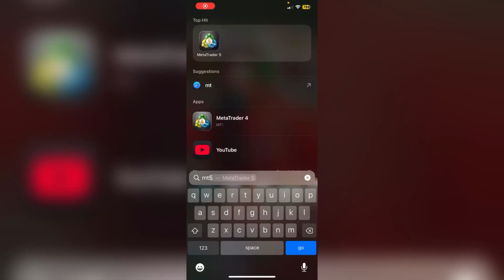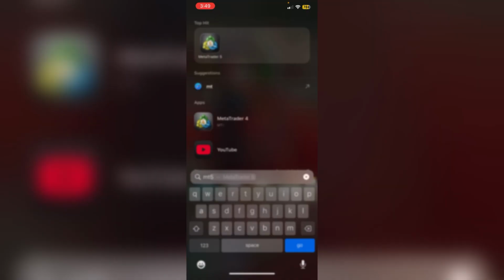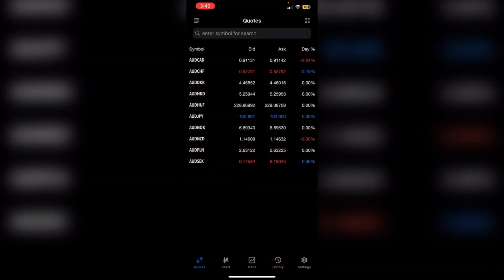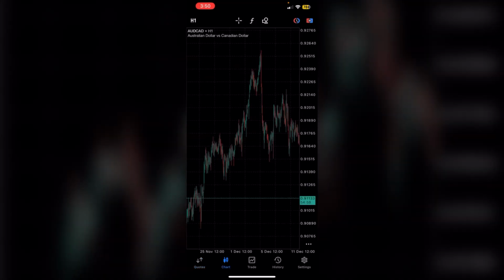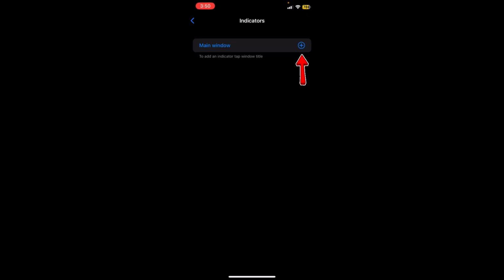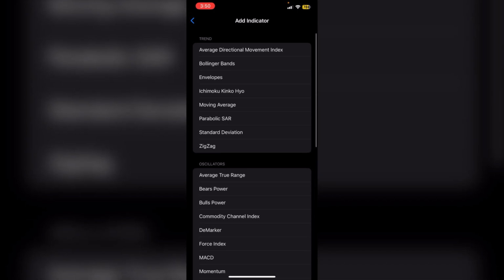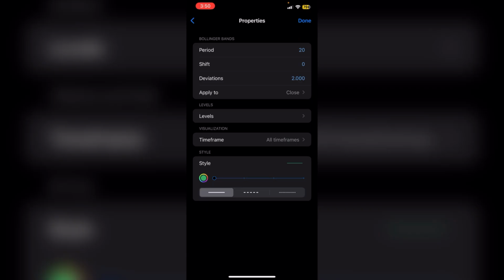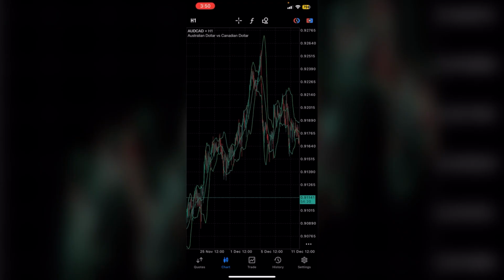How To Add Indicators On MetaTrader 5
Learn the exact steps on how to add indicators on MetaTrader 5. Make sure you watch the video till the end for better assistance.